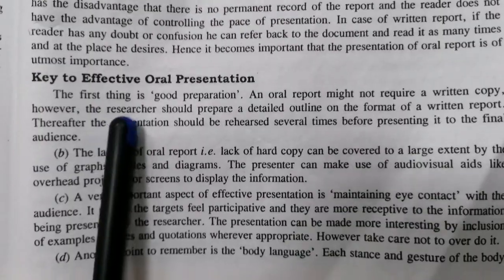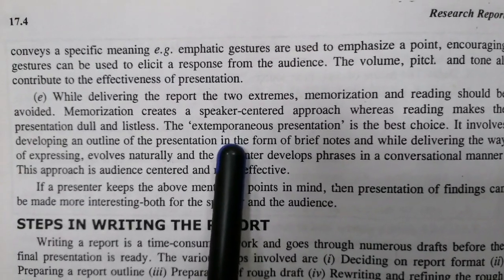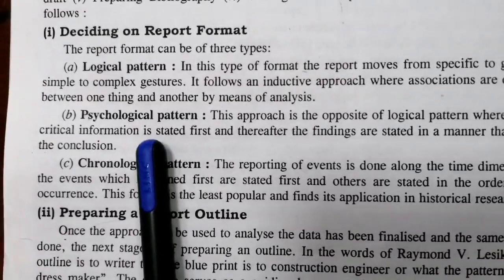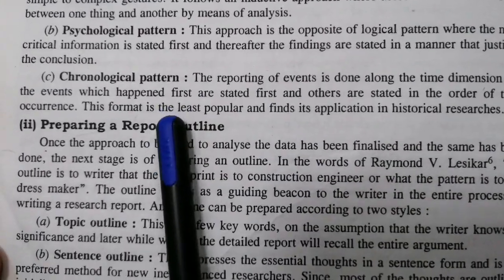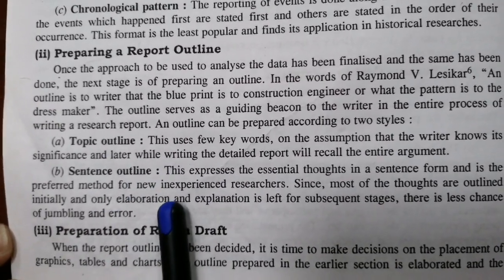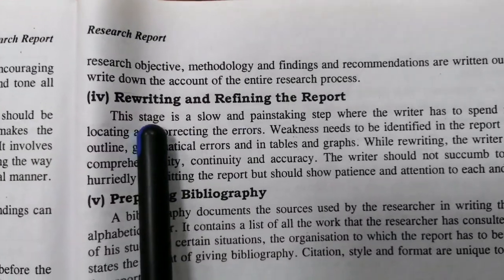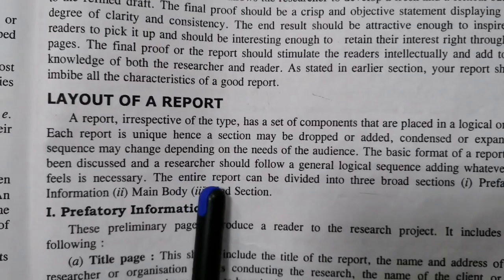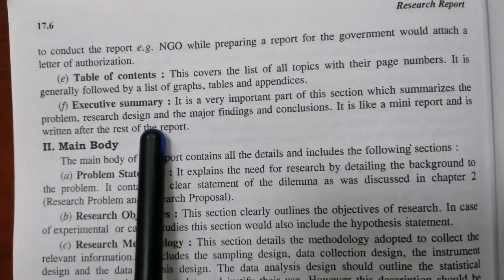research report writing 3 (malayalam )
This video lecture is the third part of the series of lectures on research report writing. The topic being discussed here are oral report and report structure